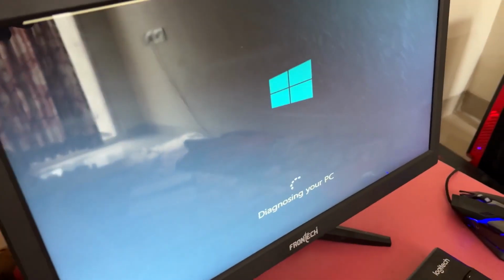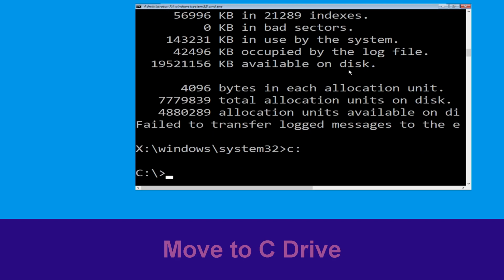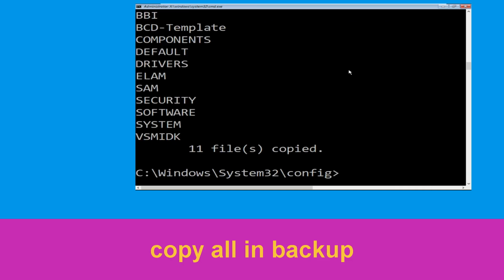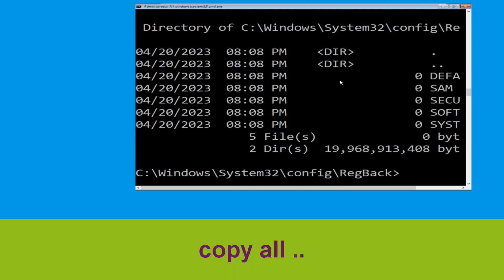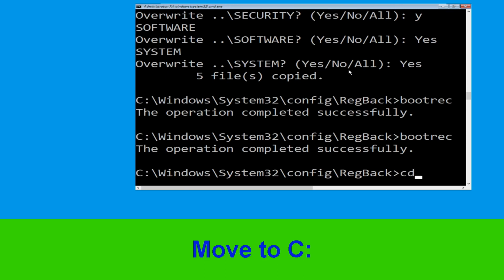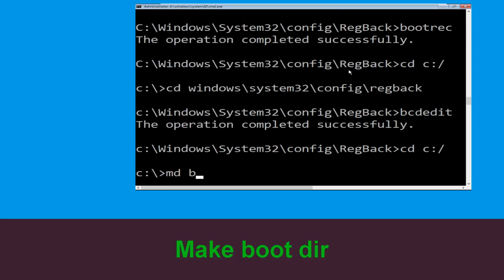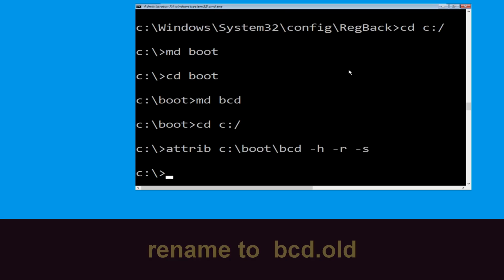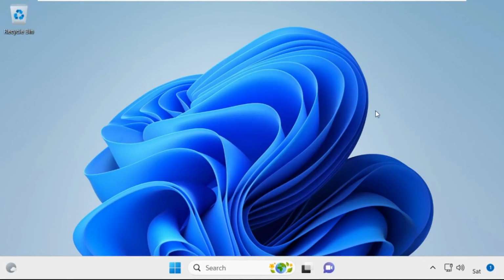HAL_ILLEGAL_IOMMU_PAGE_FAULT 0x00000159 Windows 10 Blue Screen Error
• IRQL_NOT_LESS_OR_EQUAL Error
• BAD_POOL_CALLER Error